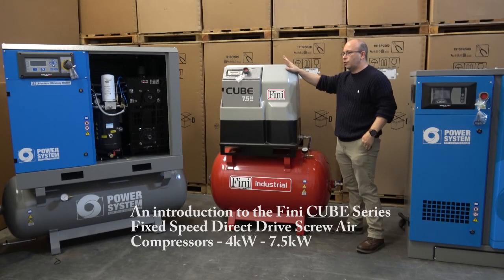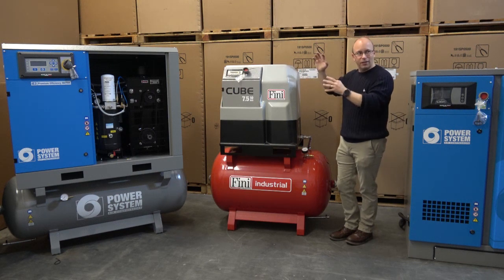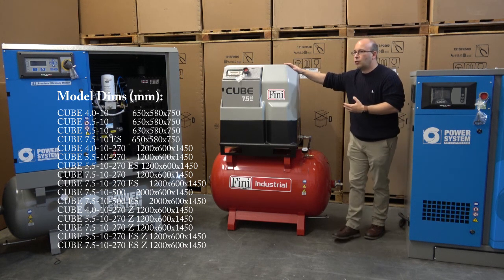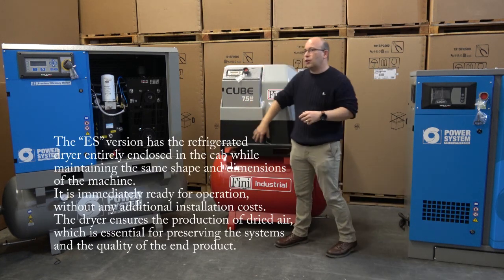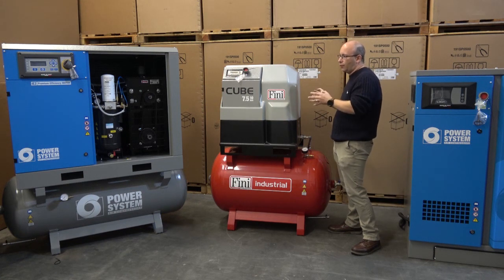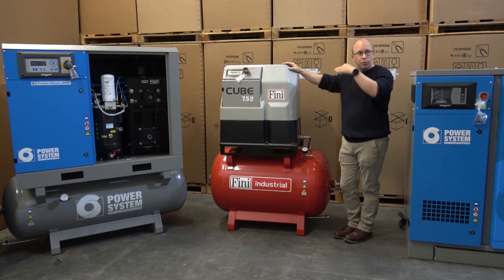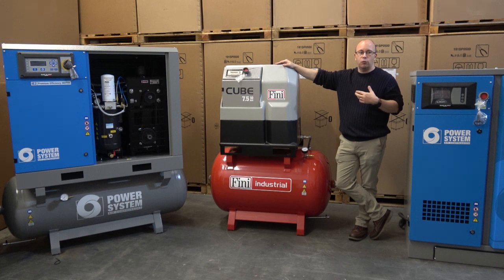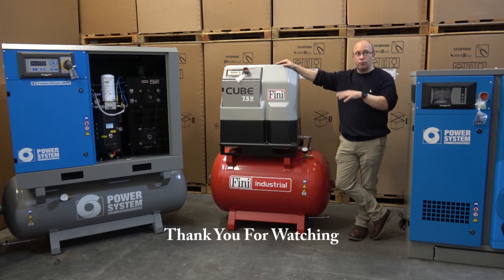Introduction to the Fini CUBE small footprint silent screw air compressor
The Fini CUBE range has always been a benchmark in the industrial compressed air sector. As a result of the gearless coaxial drive system, all the power of the electric motor is transferred to the air-end without losing efficiency and ensuring top operating reliability. CUBE compressors are designed to run continuously under the most severe conditions of use, with special attention to energy consumption, quiet operation, reduced operating and maintenance costs, and ease of installation and use. Simplified maintenance Routine maintenance parts are easily accessible and simple to replace, ensuring long service intervals and keeping maintenance costs low.

The “ES” version has the refrigerated dryer entirely enclosed in the cab while maintaining the same shape and dimensions of the machine. It is immediately ready for operation, without any additional installation costs. The dryer ensures the production of dried air, which is essential for preserving the systems and the quality of the end product. It enables excellent performance, even in unfavourable environmental conditions and high inlet temperatures.

ES = with dryer     Z = galvanised

Key Product Features:

Operating pressure (load / no-load);
Oil temperature
Load operation hours;
Electronic controller with backlit multi-function ETMII
ELECTRONIC CONTROLLER
Four maintenance timers (air filter, oil, oil filter, separator filter);
Auto-restart after power failure.
Programmable cooling fan temperature.
Programmable remote control starting of the compressor.
Integrated phase sequence relay.

Models:

CUBE 4.0-10
CUBE 5.5-10
CUBE 7.5-10
CUBE 7.5-10 ES
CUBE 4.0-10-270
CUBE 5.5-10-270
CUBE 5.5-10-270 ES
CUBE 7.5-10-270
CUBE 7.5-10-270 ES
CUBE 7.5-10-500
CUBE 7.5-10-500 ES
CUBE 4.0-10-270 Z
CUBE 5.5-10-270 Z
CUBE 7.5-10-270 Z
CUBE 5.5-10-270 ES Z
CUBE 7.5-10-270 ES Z